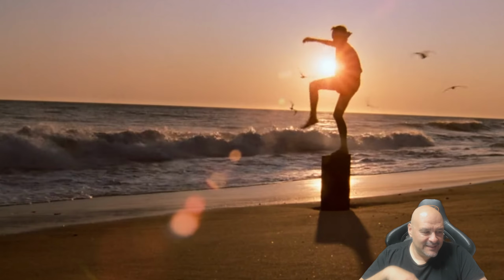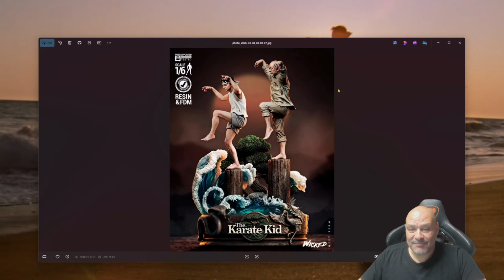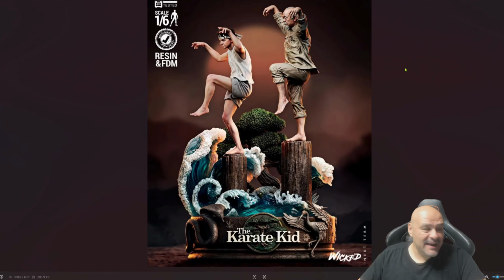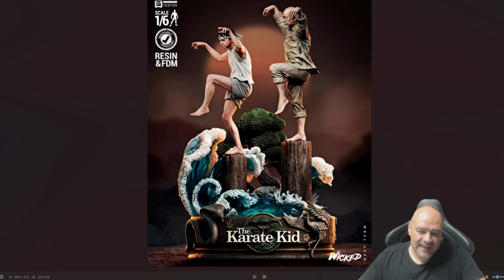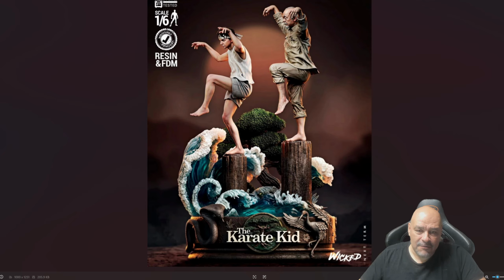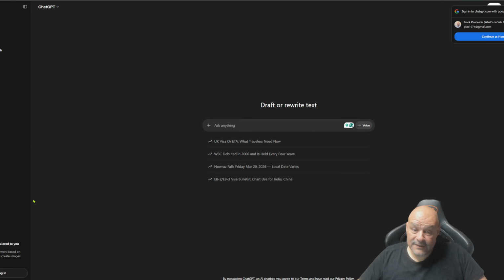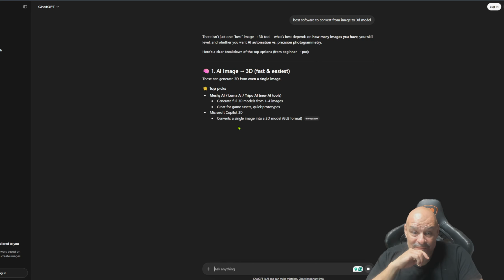Epic Karate Kid Diorama Comes to Life in 3D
This file is provided for educational and instructional purposes only. Redistribution, sharing, or reuse of this material is strictly prohibited without prior consent from the original owner. I assume no responsibility or liability for any actions taken by individuals who access or use this file.

Welcome to my 3D printing channel. I hope you find the content entertaining enough to earn your subscription to a complex world of 3D printing.